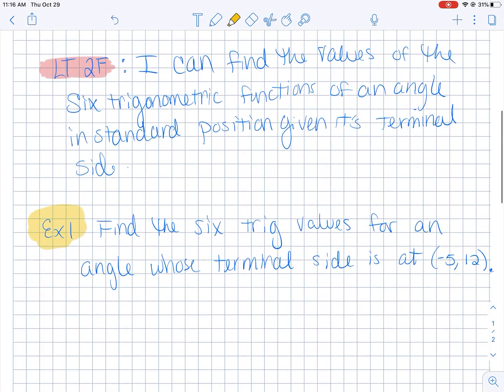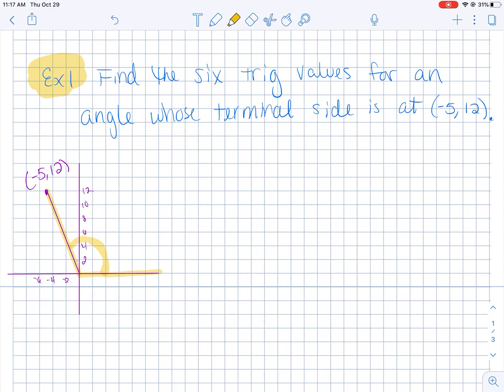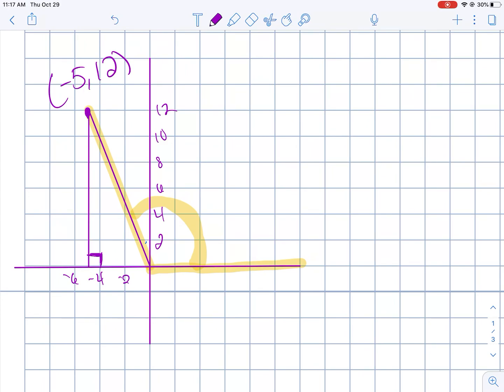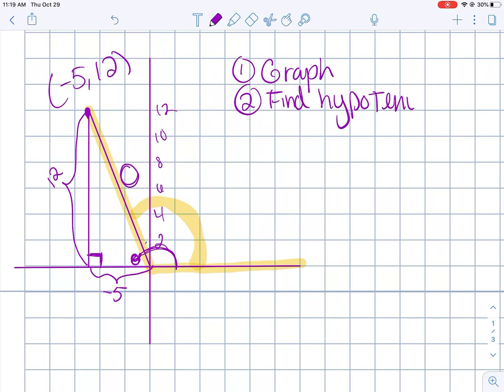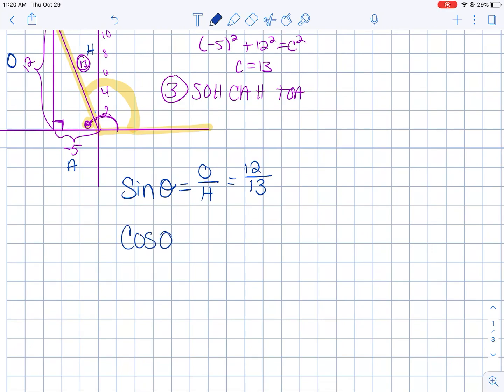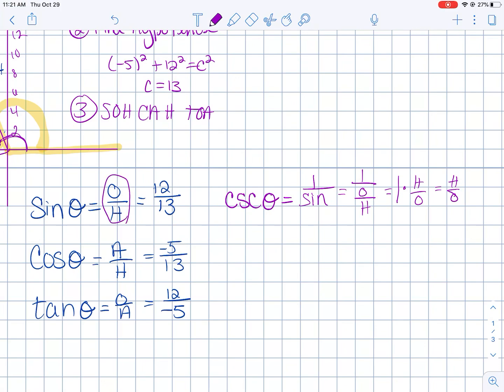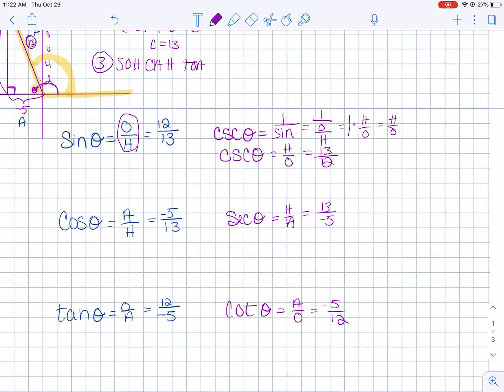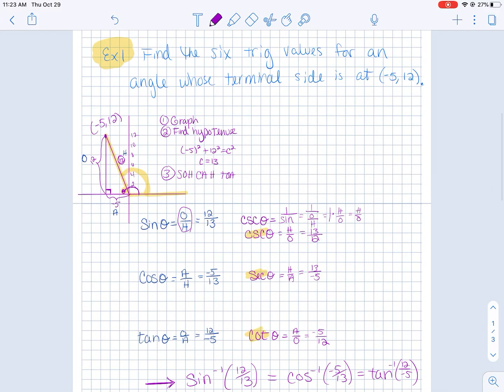Find six trig values from a point on terminal side of angle